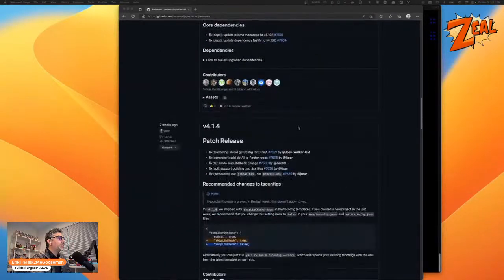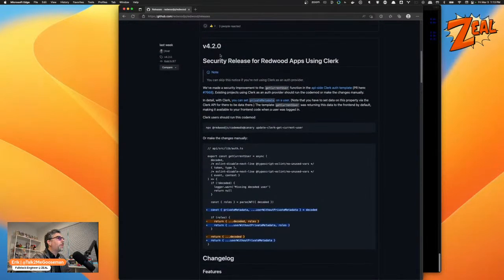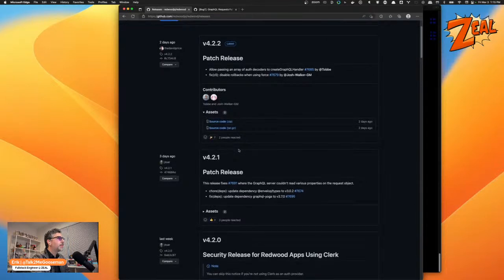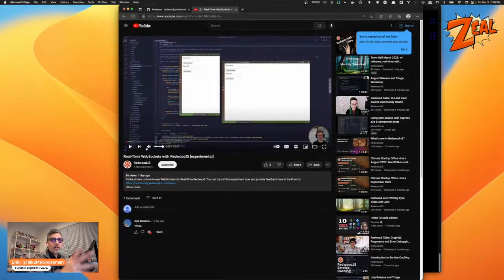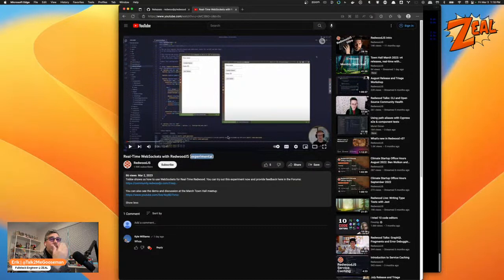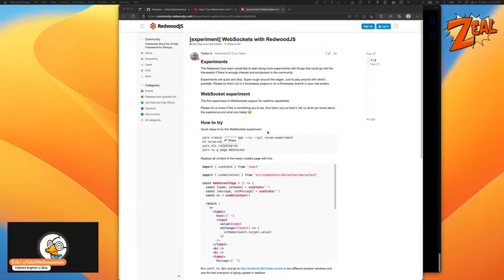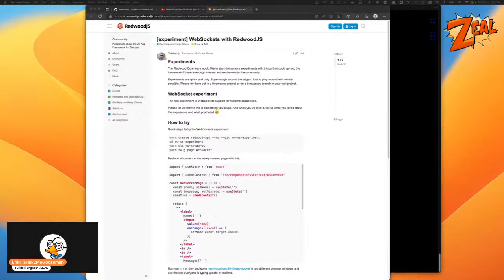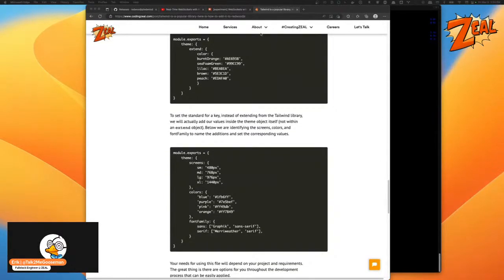RedwoodJS latest news by ZEAL